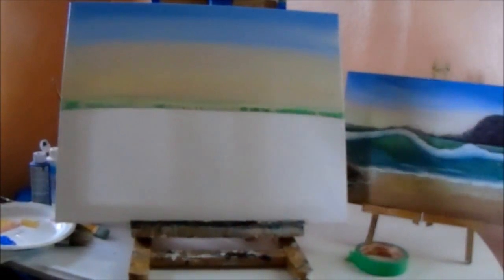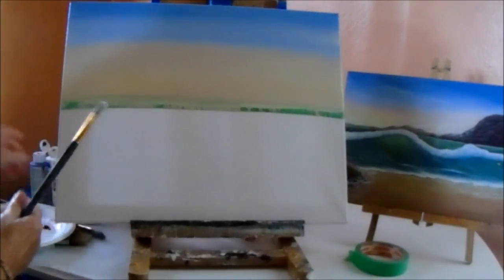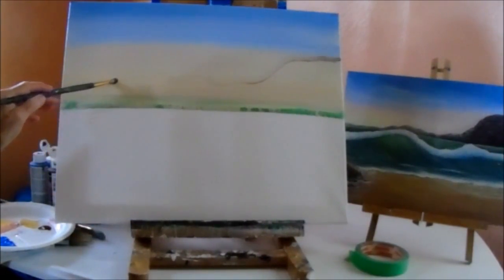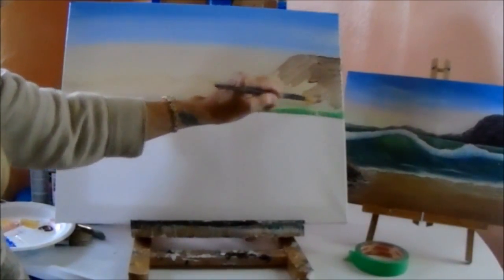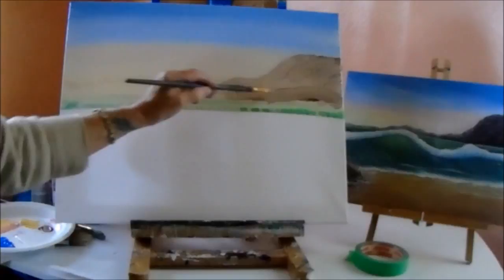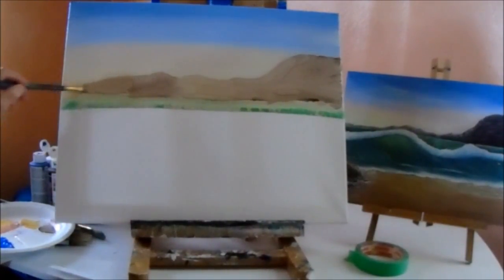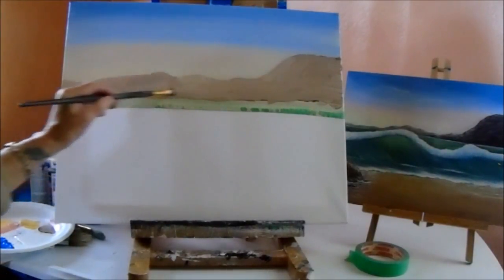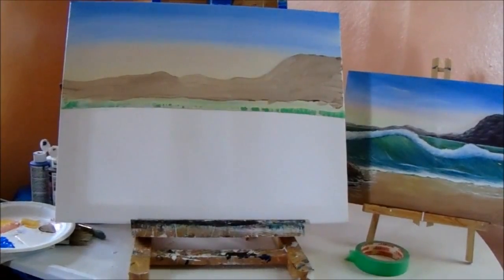Easy Hills and Mountains with Acrylic Paint for beginners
Simple to follow  hills and mountain with Acrylic paint

For Art Supplies i use or recommend:

If you would like to support my channel and get Early Access to my new upcoming Tutorials,, Pattern's to trace,  a free sketch of your favorite person, or a free tutorial just for you go to:

or